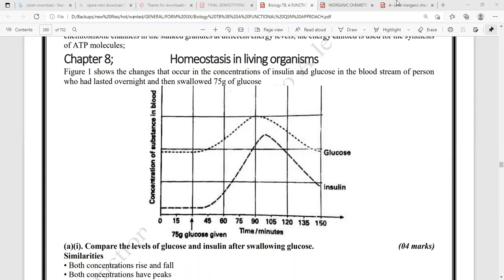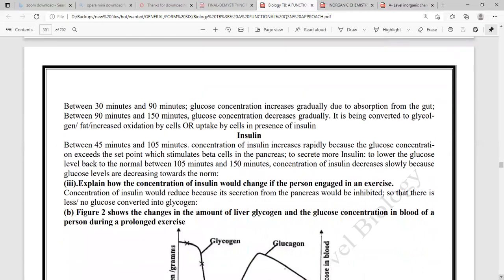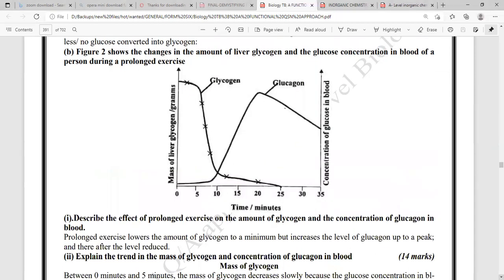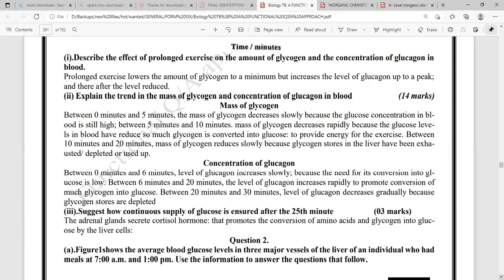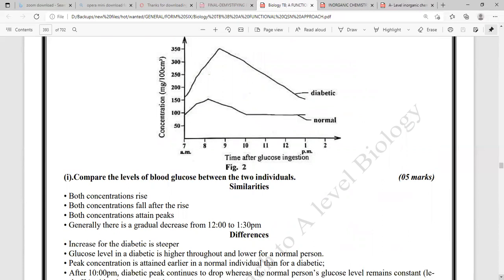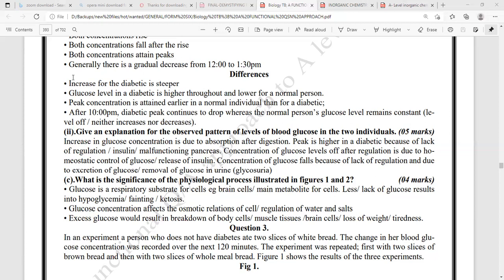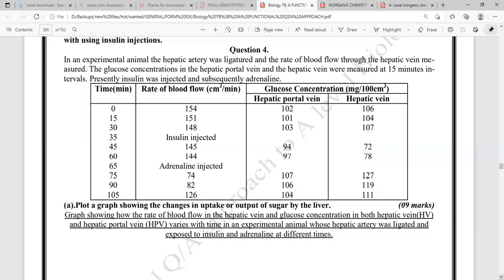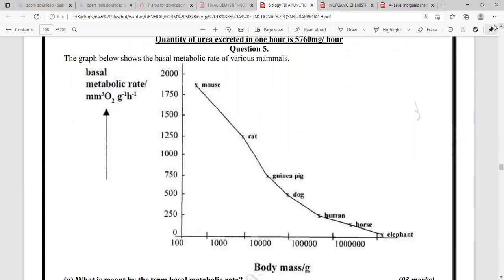AdvancedHomeostasis questions part 1 by Jan